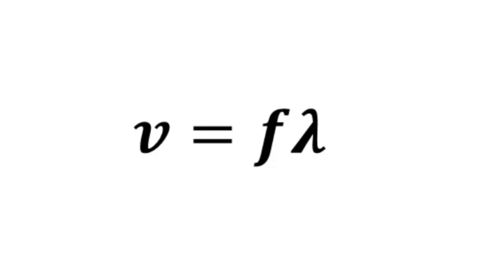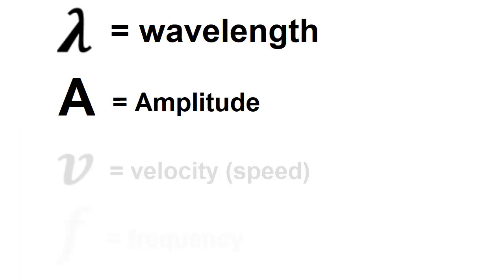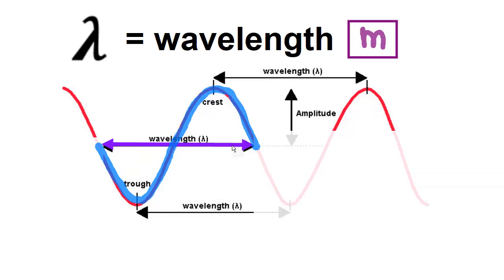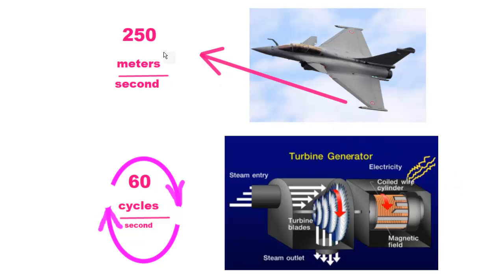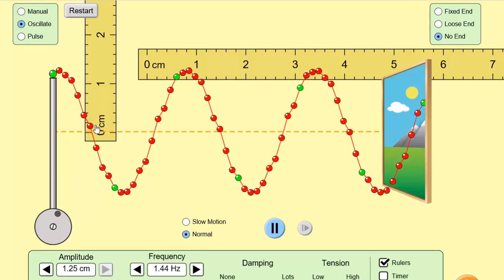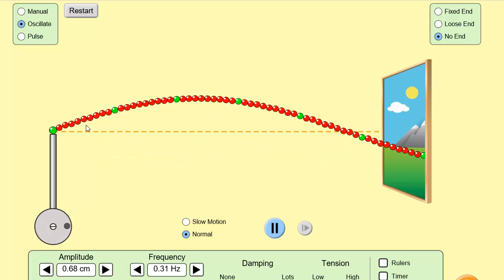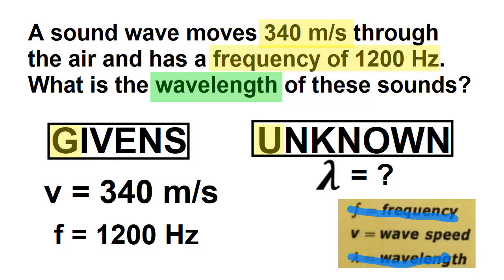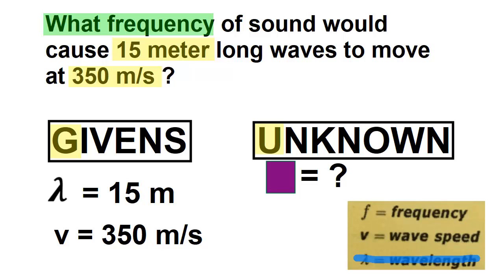Wave Equation - Variables & Units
This video focuses on the GIVENS used in the basic wave equation. It is important for students to understand the definitions of each variable so that they can recognize the UNITS.